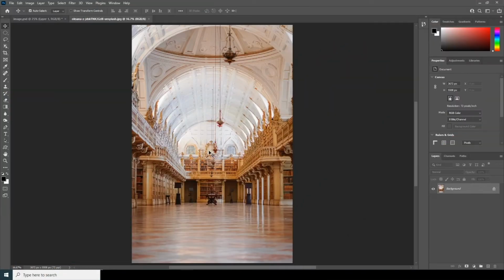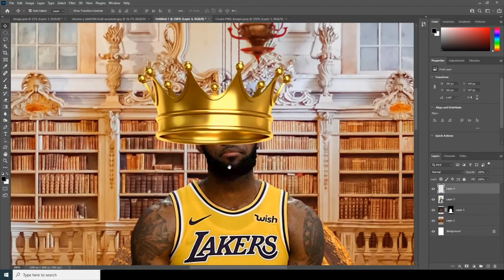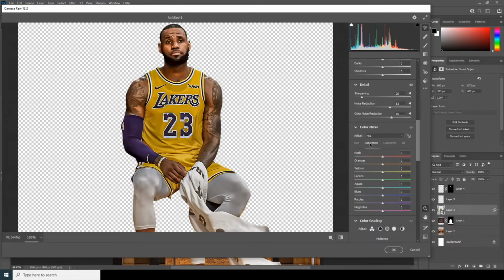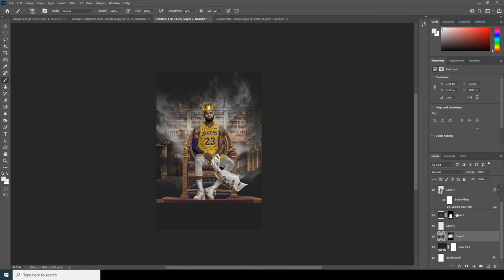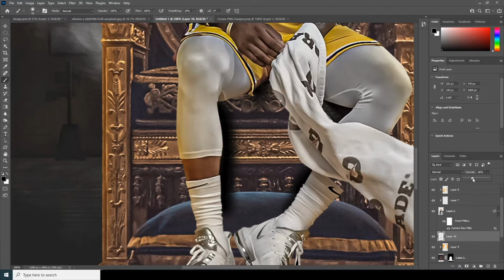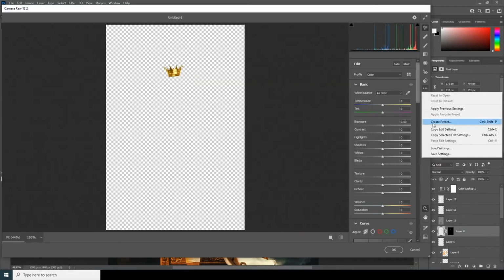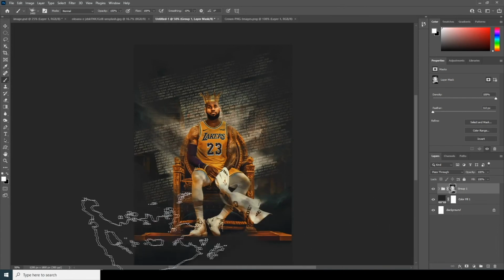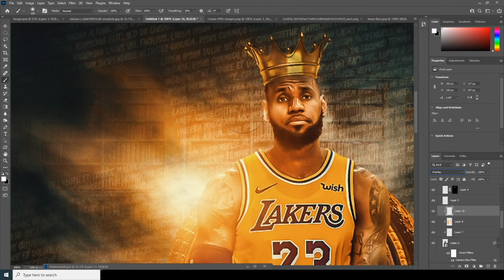How to Create Professional NBA Sport Poster Design - Photoshop Tutorials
Create Professional NBA Sport Poster Design:

Hey everyone, Welcome to this brand new Photoshop tutorial.
In this tutorial, we will be creating a professional NBA sport poster design using brush and new color lut.